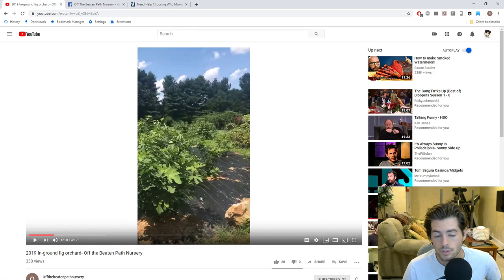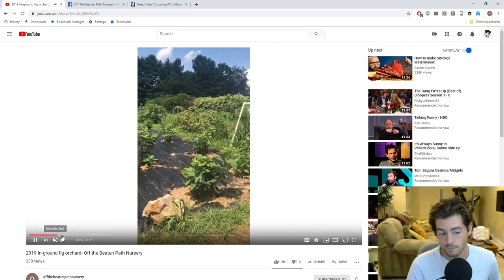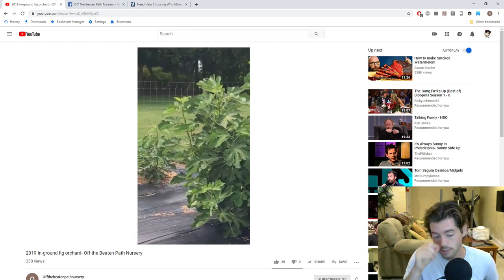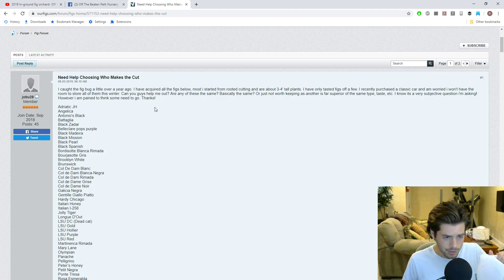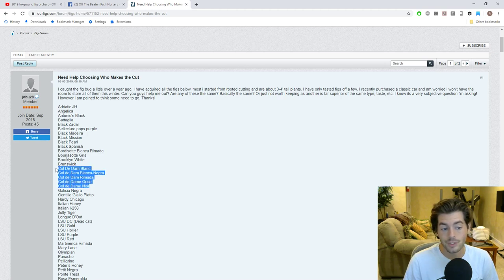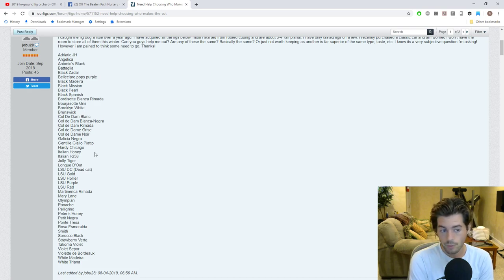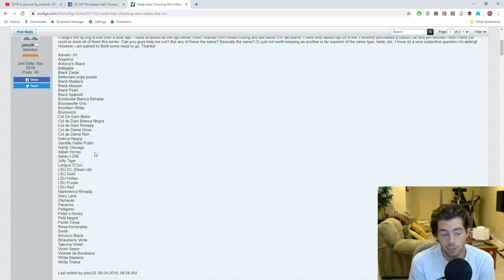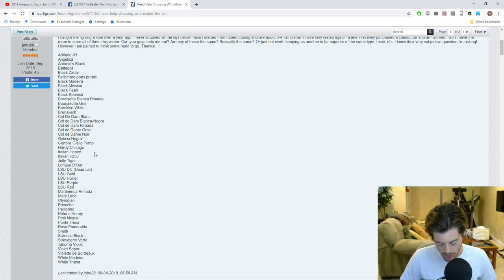A Look at a Local Fig Orchard | Fruit Talk! w/ Ross Raddi -- EP: 40